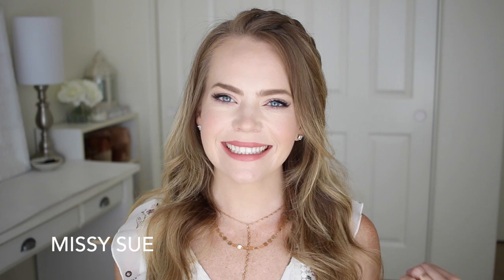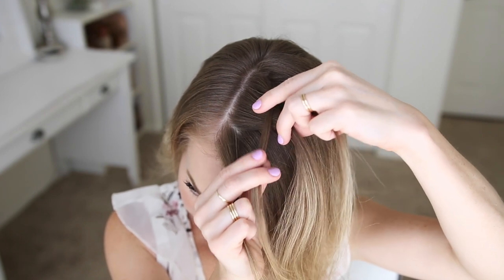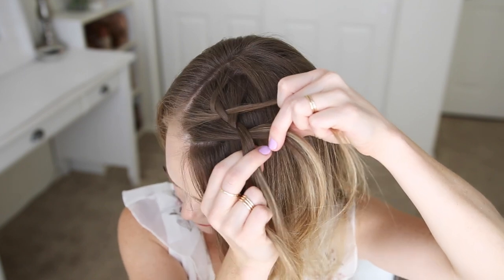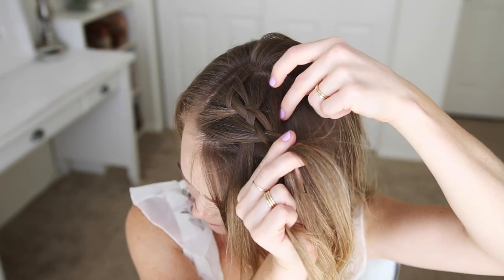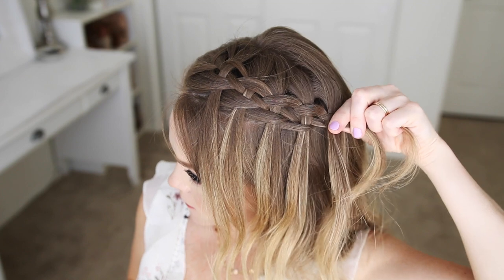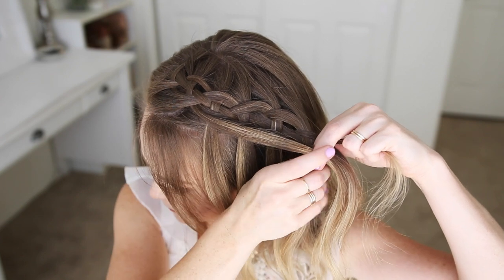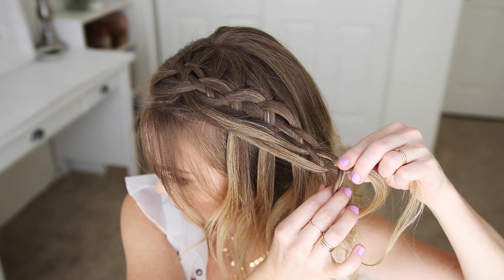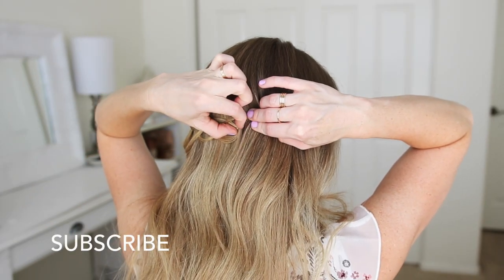Four Strand Looped Braid | Missy Sue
If you're looking for that perfect, head-turning hairstyle, then this is the braid for you!

This is definitely not your everyday braid but I couldn't resist sharing it because these types of styles remind me of how much I love doing hair.

It definitely takes a lot of practice and patience to master a complicated style like this one. Hopefully you find this tutorial easy to follow however and learn something new. Whether you give it a try or not, I hope you enjoy it. I couldn't do it without you so from the bottom of my heart, thank you very, very much. xo, Missy

Supplies: Rattail comb, bobby pins, hairspray.